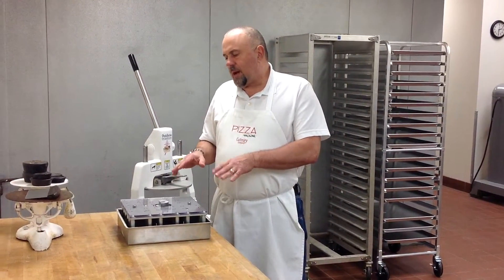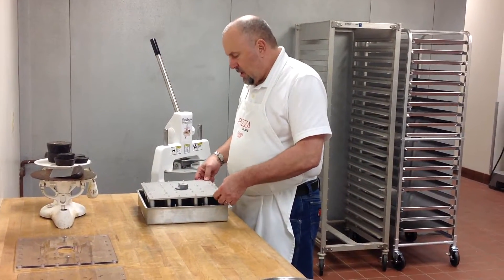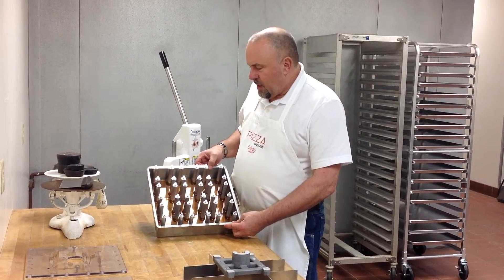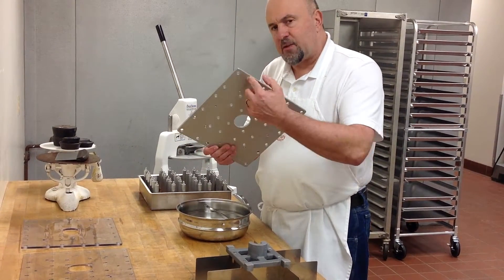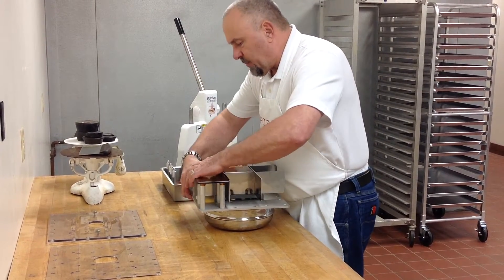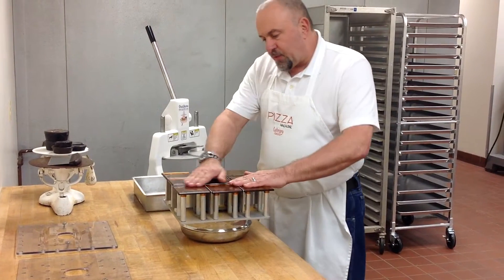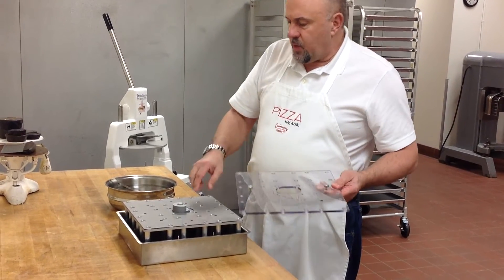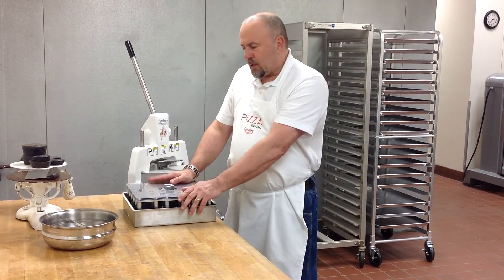Dutchess Model BMIH-9SQ - Head Dis-Assembly Procedure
Dis-assembly procedure for the divider head on the Dutchess Model BMIH-9SQ dough dividing system.